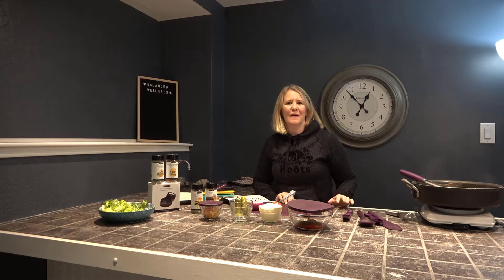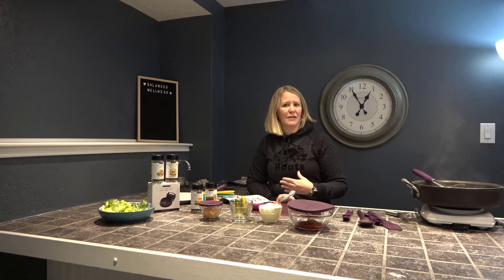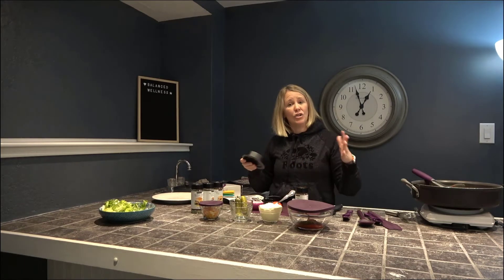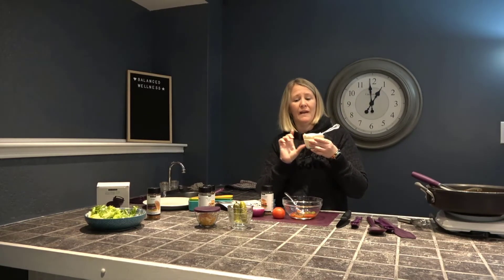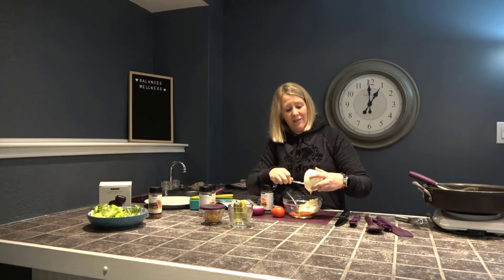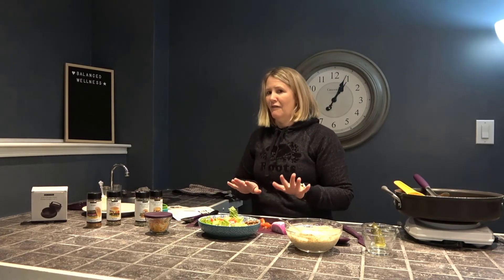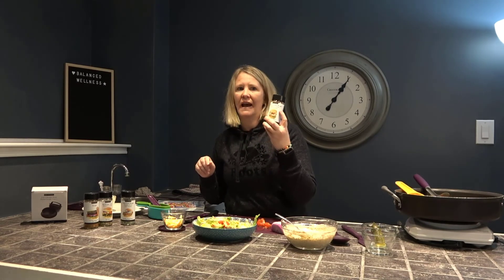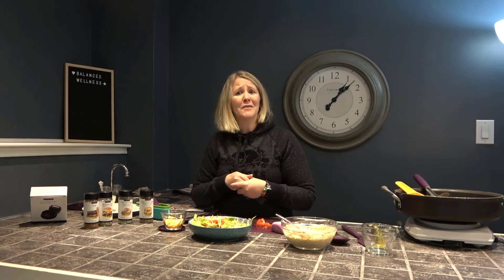A Healthy Twist on Burger Night Using Epicure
A Healthy Twist on Burger night using Epicure. Looking for choices? Ditch the bun in favor of a bowl, or stick with your traditional burger binder, it doesn't matter either way this is a low carb, option made with real food fast! Gluten free, low sodium, low sugar, and overloaded with delicious.

For more super simple ways to bring your nutrition to the next level while having a bit of fun visit